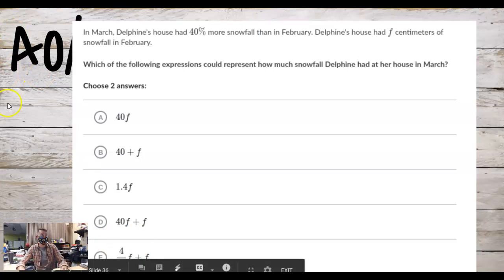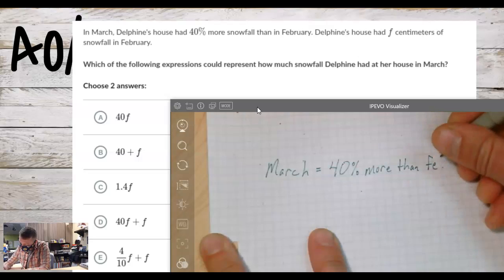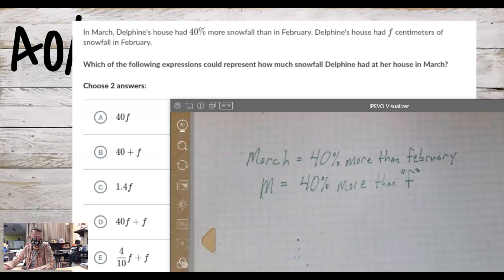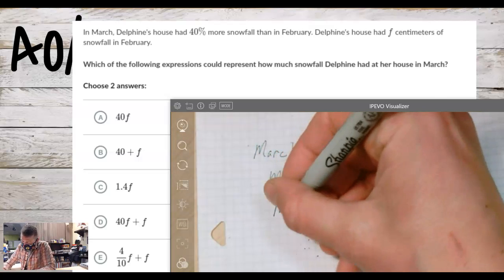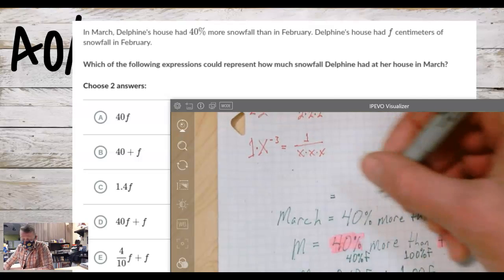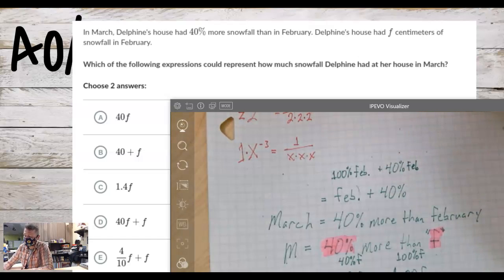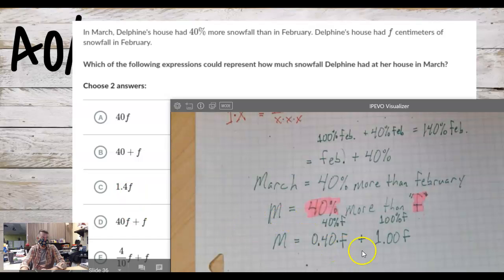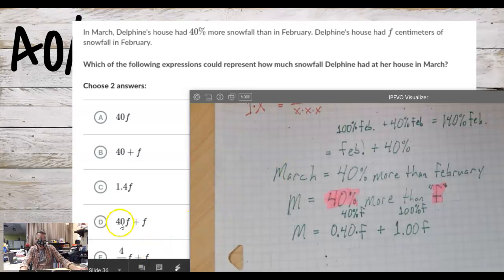HELP: Percent Increase in SNOW